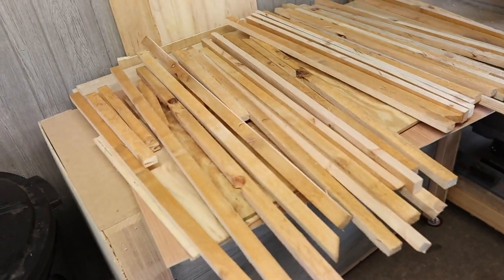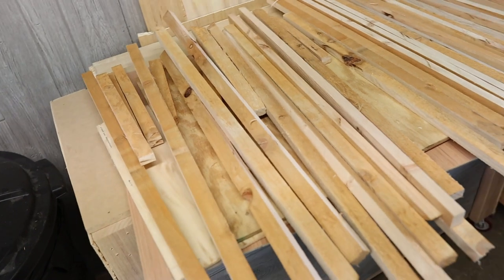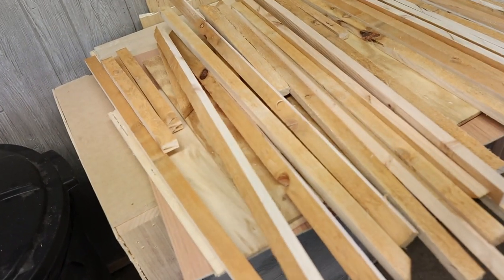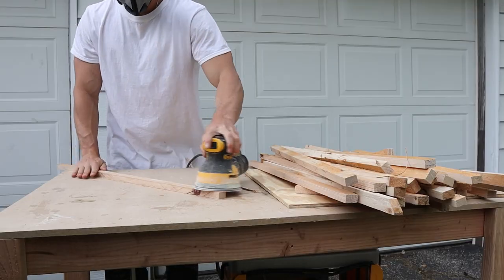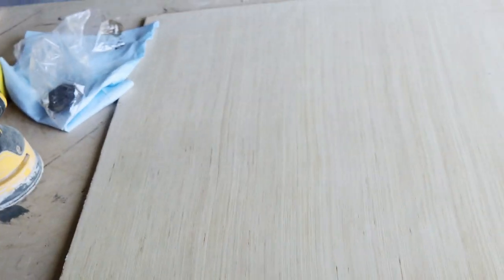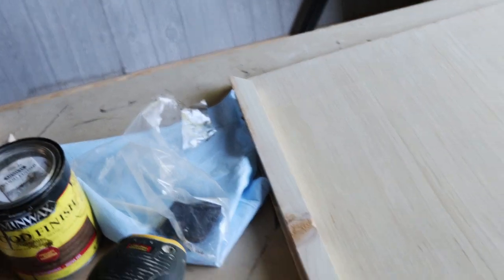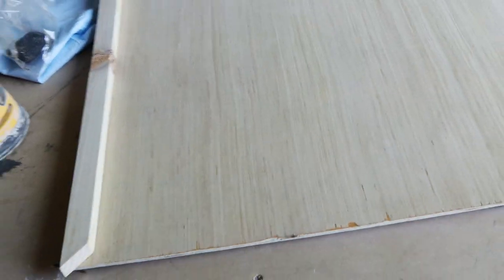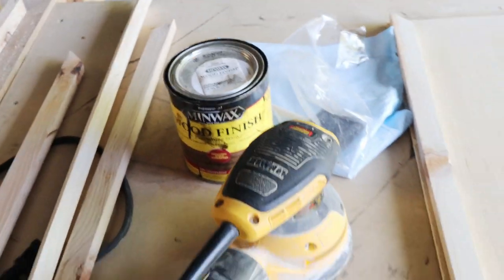DIY Geometric Wall Art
In this video I go over how I turned my scrap wood laying around in my garage to a very cool and unique geometric wall art display for any room in your home.

This is a very DIY friendly beginner project for anyone looking to try something new or create a piece of art for your living space.

Be sure to tag me @StarterBuilds  on Instagram for all your DIY projects

Sigman Lens